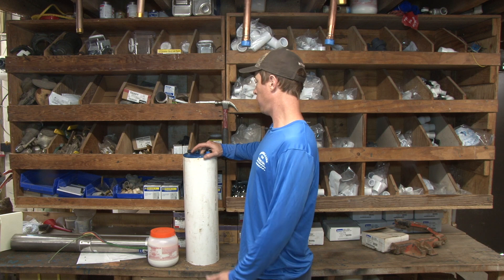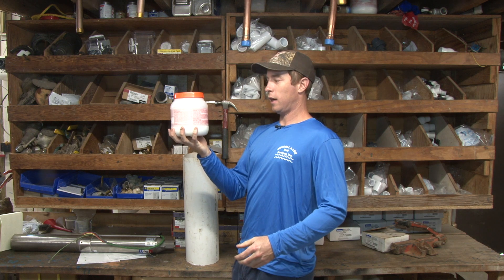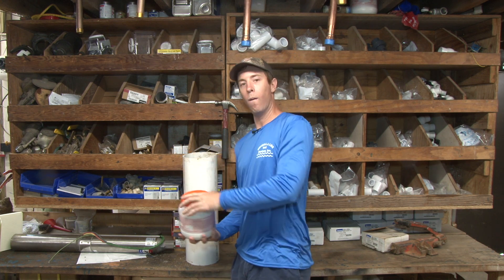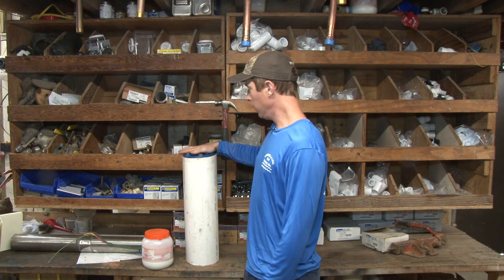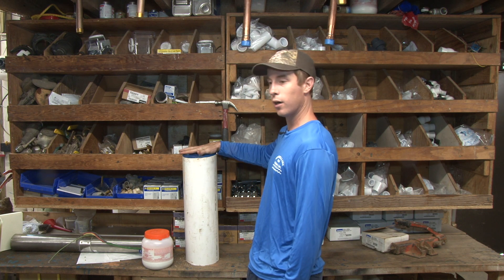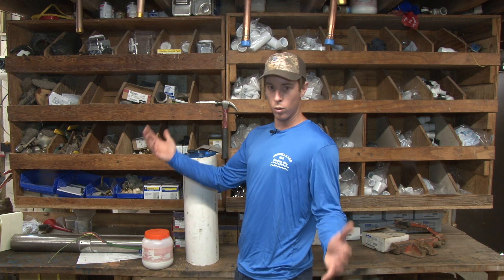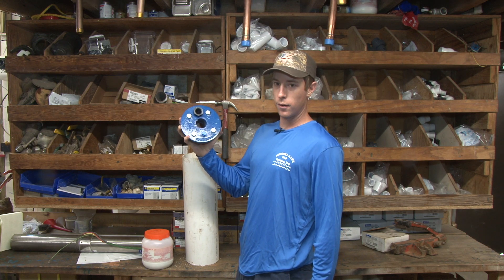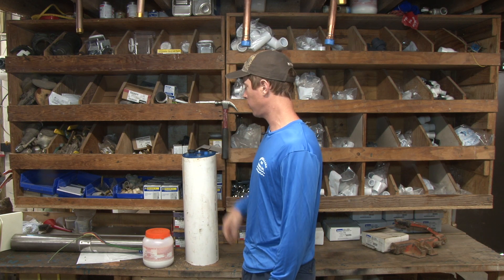How to Disinfect Your Water Well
A quick video of why, how, and the correct way to disinfect your water well. How to chlorinate a water well? We typically use granular chlroine to disinfect. Part 1 of a 5 video series of the 5 most common asked questions about water wells in general.